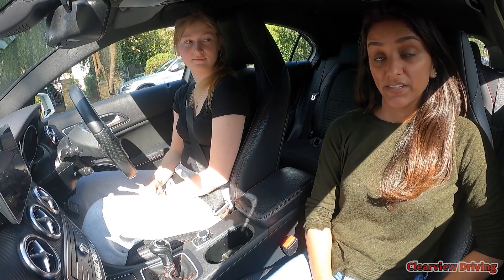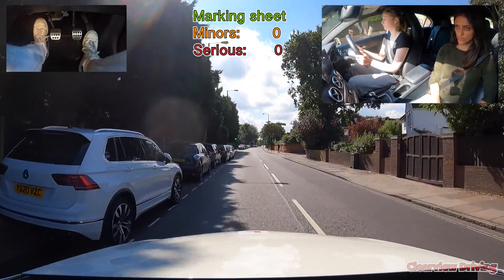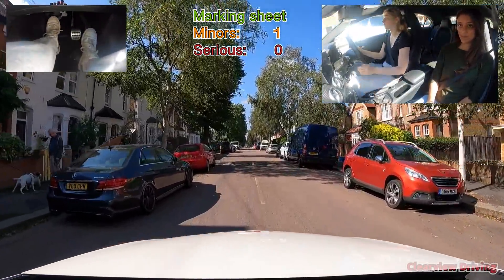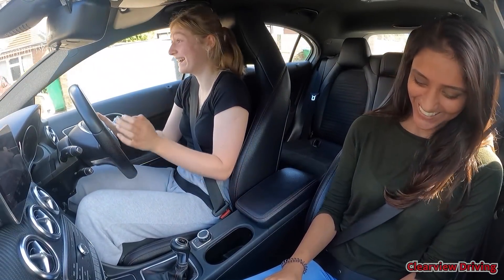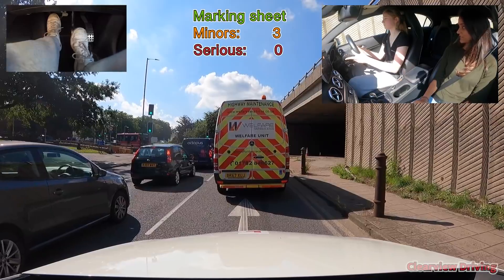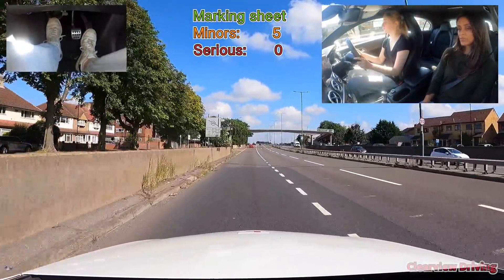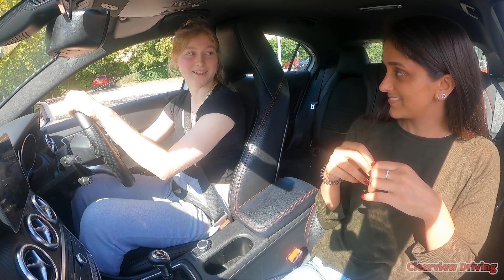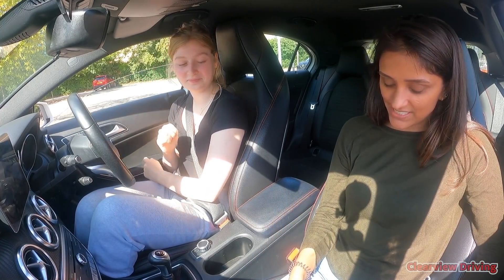Learner Fails In The Last 5 Minutes! | I Cant Believe She Did This | UK Practical Driving Test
This is Emily, she's been learning to drive for around 2 months. she's done 25hours of driving so far, she's got a test booked in a weeks time.

Emily generally drives really well, but sometimes when she thinks she's made a mistake. She starts to overthink about her driving which sometimes results in her actually making a bigger fault.
In this mock test we cover major crossroad with slips roads and roundabouts.